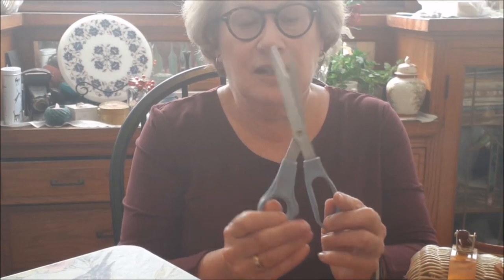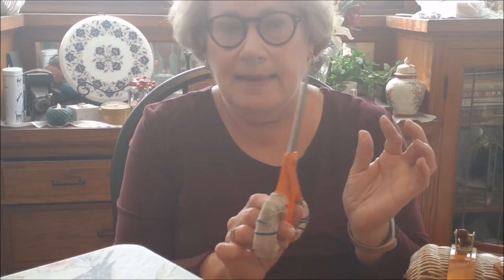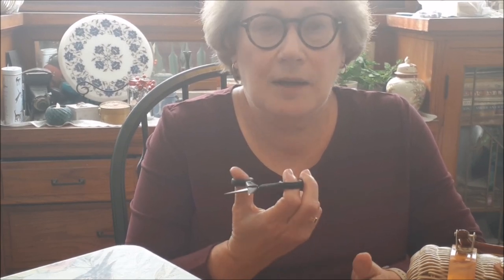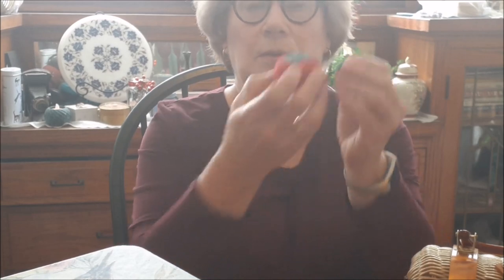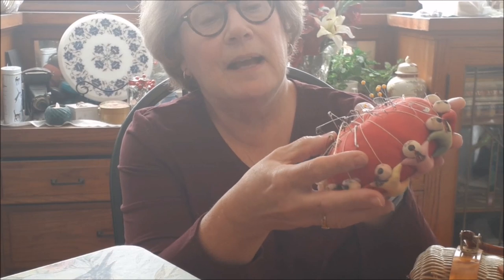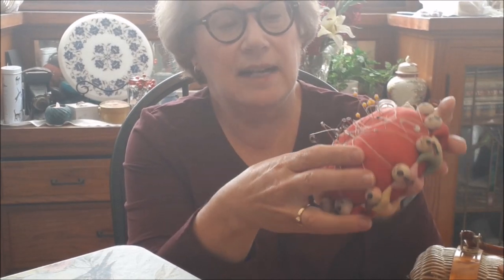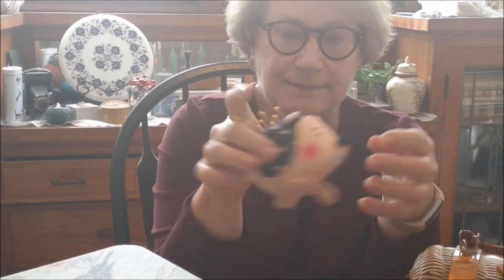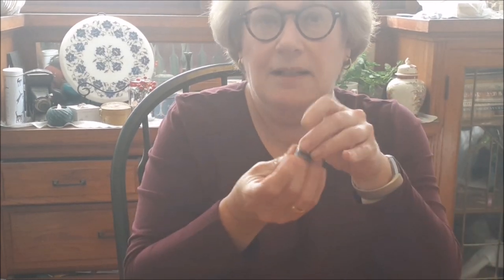Tips and Techniques October 2020 - Sewing Gifts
In this video, I show a variety of gifts you could give a sewing friend or family member - or even yourself!  From grab-bag or stocking stuffers to sewing machines, there are gifts for seamstresses of all levels of experience.  Indulge yourself!